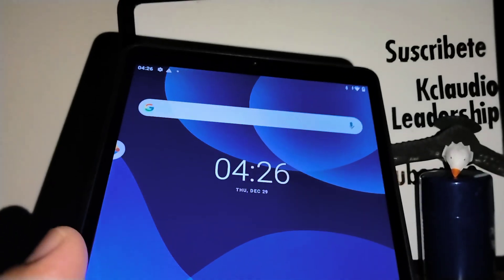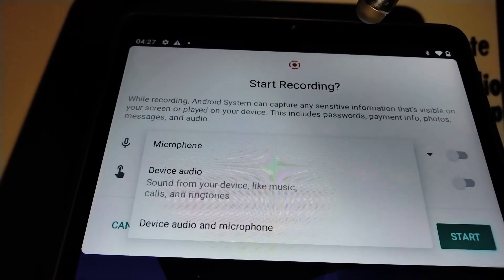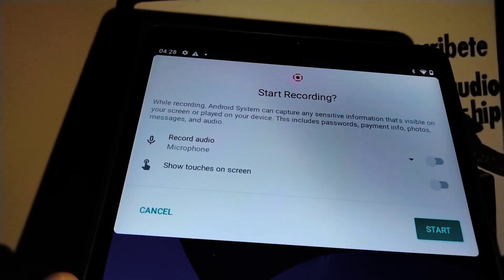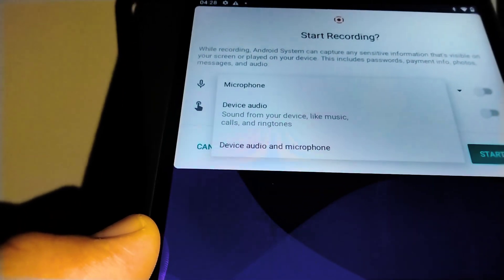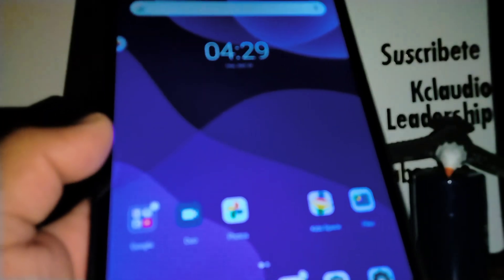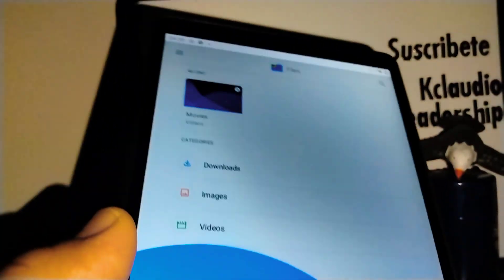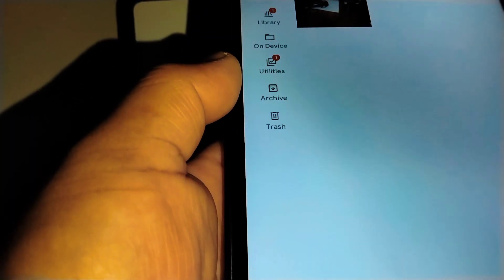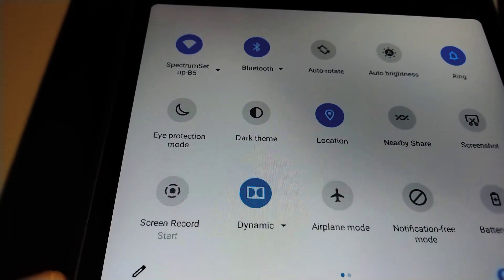How to record your screen on Lenovo tablet 3rd Gen, How to make a video out of your screen display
This is like a Screenshot but instead of saving as a picture what is displaying on yout screen, now you can do the same but with a video and you can add sistem sound and even saves ot records your voice or noise or whatever the systems microphone can capture.
In this video tutorial you will find the most relevent steps or walkthrough steps how to enable screen record on this Lenovo tablet M8 3rd Generation.